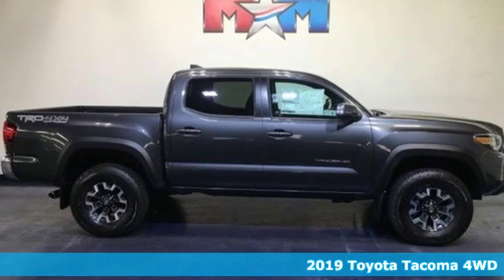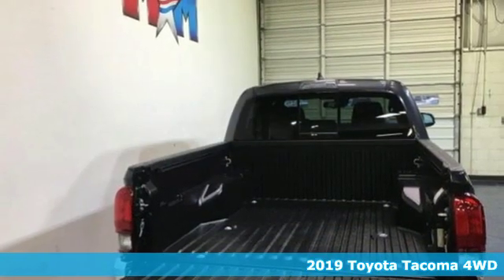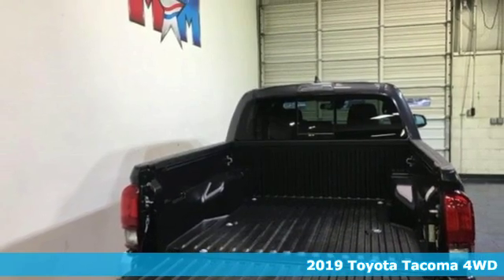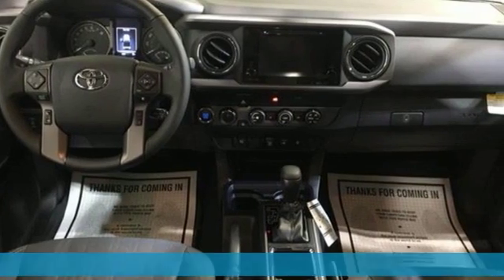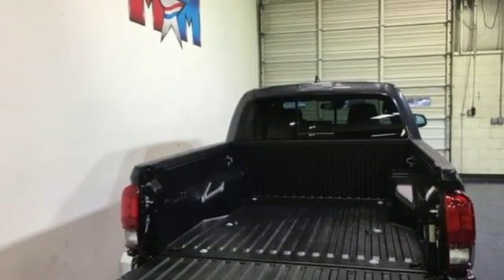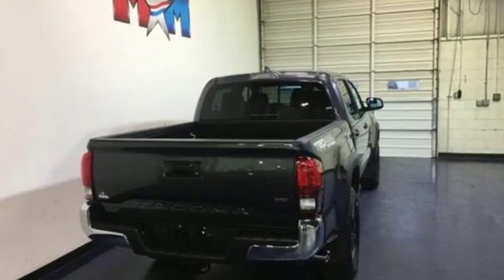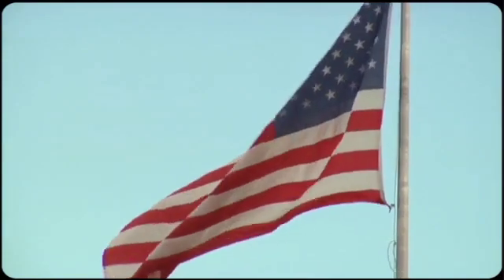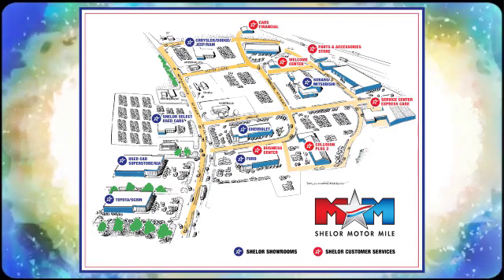New 2019 Toyota Tacoma 4WD Christiansburg VA Blacksburg, VA TY191733 - SOLD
Year: 2019
Make: Toyota
Model: Tacoma 4WD
Trim: TRD Off Road Double Cab 5' Bed V6 A
Engine: 3.5L V6 Cylinder Engine
Color: MAGNETIC GRAY METALLIC
Interior: GRAPHITE W/ GUN METAL
Stock #: TY191733
VIN: 3TMCZ5ANXKM283503
NAV, Bluetooth, CD Player, Smart Device Integration, Tow Hitch, ALL WEATHER FLOOR LINER & DOOR SILL P... TRD OFF ROAD PACKAGE (OC), 4x4. TRD Off Road trim, MAGNETIC GRAY METALLIC exterior and GRAPHITE W/ GUN METAL interior. CLICK ME!br /br /KEY FEATURES INCLUDEbr /Navigation, 4x4, Back-Up Camera, iPod/MP3 Input, Bluetooth, CD Player, Trailer Hitch, Aluminum Wheels, Smart Device Integration. MP3 Player, Satellite Radio, Privacy Glass, Steering Wheel Controls, Child Safety Locks. br /br /OPTION PACKAGESbr /ALL WEATHER FLOOR LINER & DOOR SILL PROTECTOR PKG Door Sill Protectors, TRD OFF ROAD PACKAGE (OC) Off Road grade package, Smart Key w/Push Button Start. Toyota TRD Off Road with MAGNETIC GRAY METALLIC exterior and GRAPHITE W/ GUN METAL interior features a V6 Cylinder Engine with 278 HP at 6000 RPM*. br /br /EXPERTS ARE SAYINGbr /Edmunds.com explains The 2019 Toyota Tacoma is the quintessential pickup truck. It offers strong towing capacity, excellent off-road ability, and all the utility you could ask for in a midsize truck.. br /br /BUY FROM AN AWARD WINNING DEALERbr /At Shelor Motor Mile we have a price and payment to fit any budget. Our big selection means even bigger savings! Need extra spending money? Shelor wants your vehicle, and we're paying top dollar! br /br /Tax DMV Fees & $597 processing fee are not included in vehicle prices shown and must be paid by the purchaser. Vehicle information is based off standard equipment and may vary from vehicle to vehicle. Call or email for complete vehicle specific informatiobr /